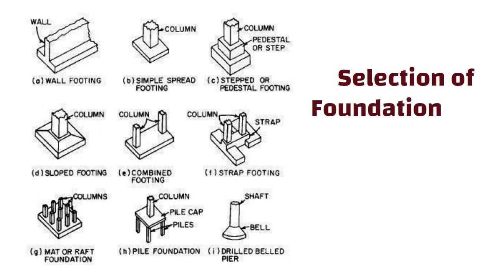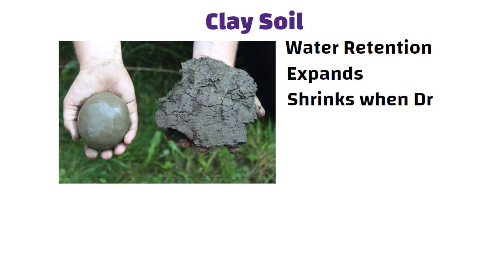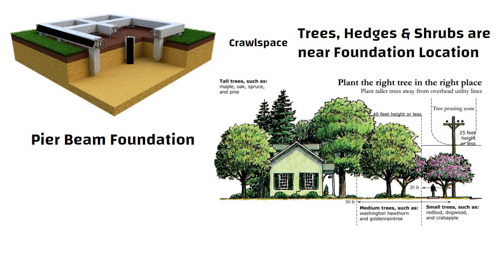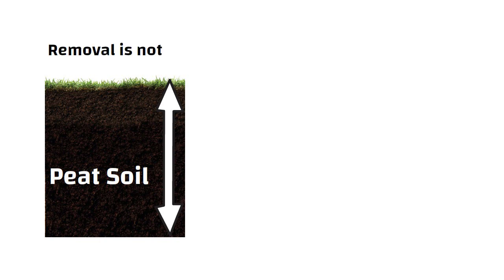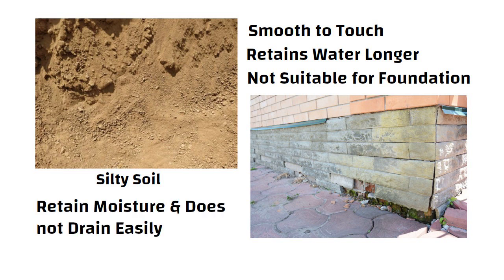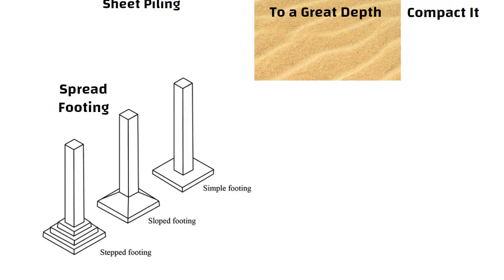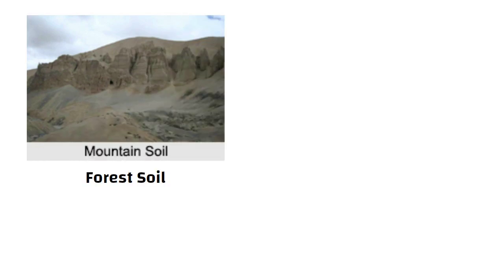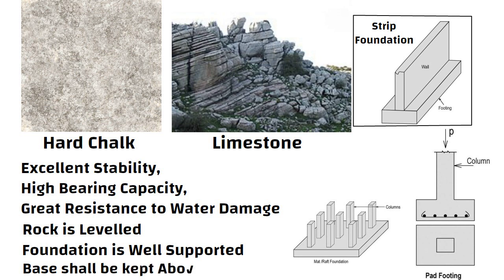Selecting Type of Foundation from Type of Soil?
33 Grade vs 43 Grade vs 53 Grade of Cement